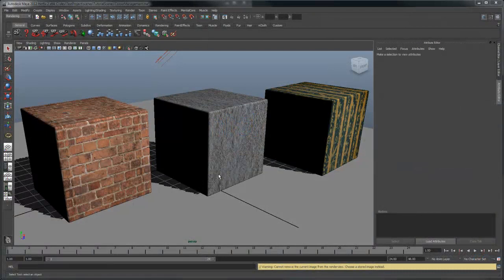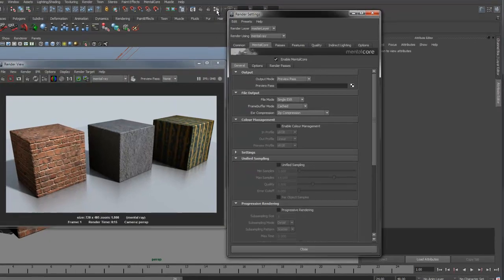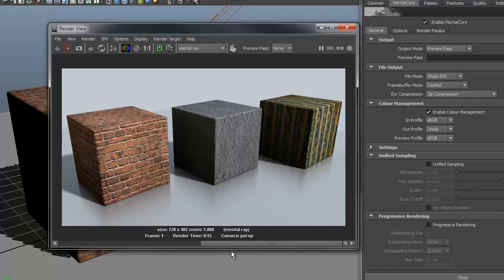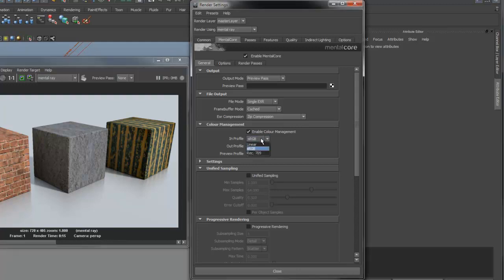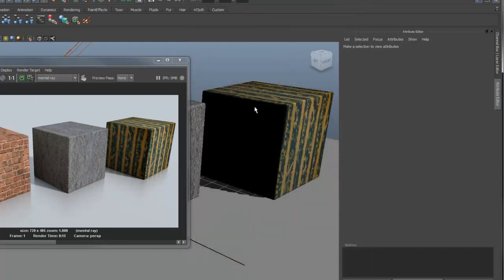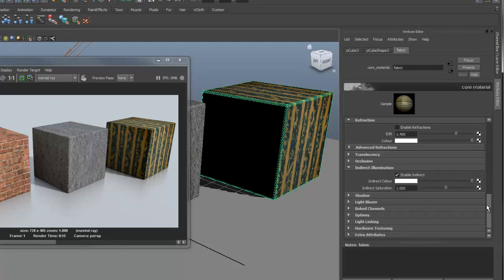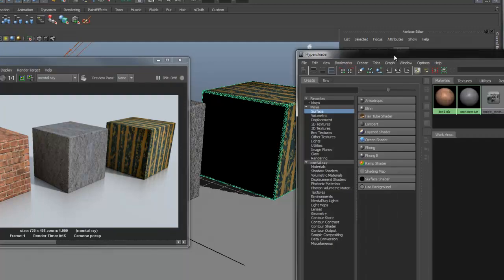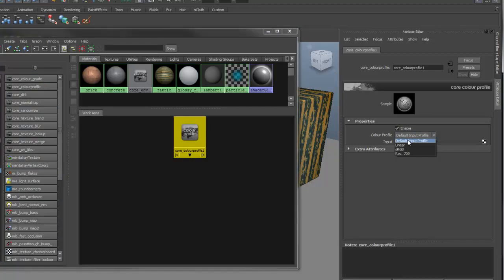MentalCore - Colour Management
This tutorial shows you how to use the colour management features of MentalCore to adopt a linear workflow